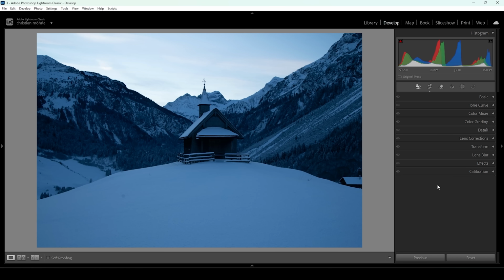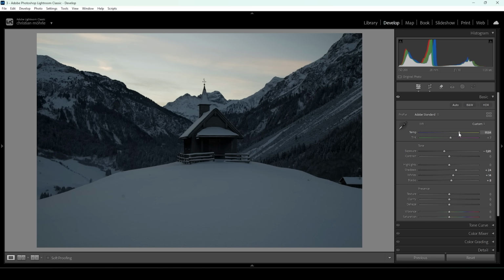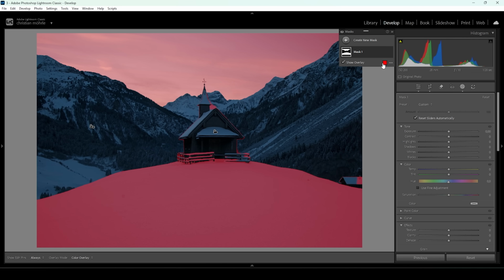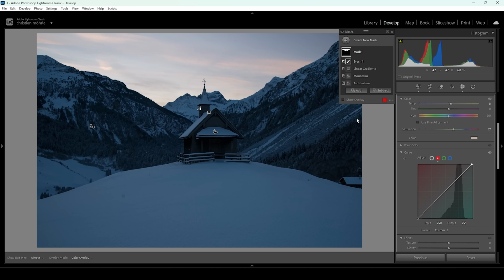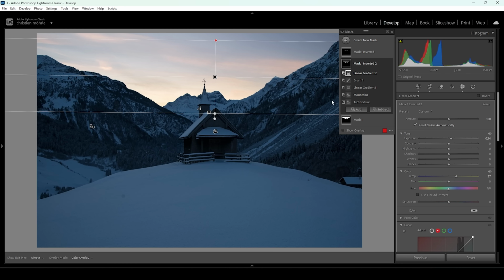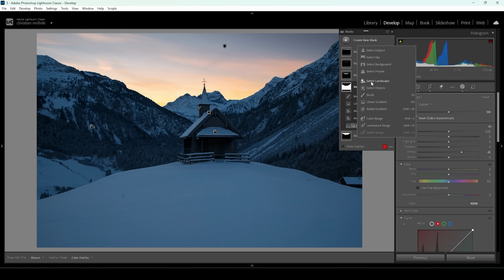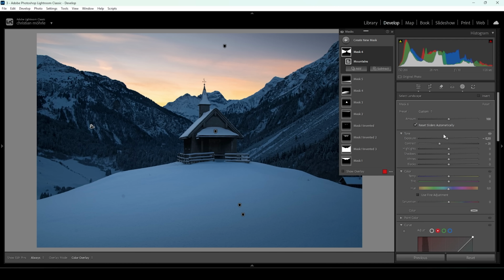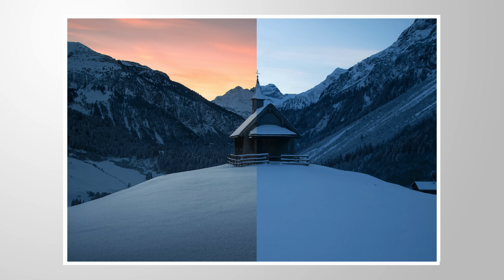How to Use SELECTIVE White Balance in LIGHTROOM!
Give your raw photos some nice Sunrise Colors with this Lightroom Technique!

Feel free to follow along this Lightroom Tutorial by downloaidng the raw photo

▶️ Camera Bag

0:00 Intro
0:21 Basic Adjustments
3:33 Creating Sunrise Colors
9:34 More Masking
12:57 Color Grading
14:23 Sharpening